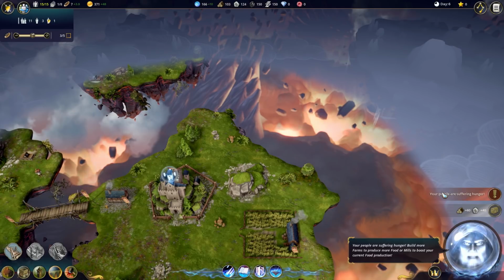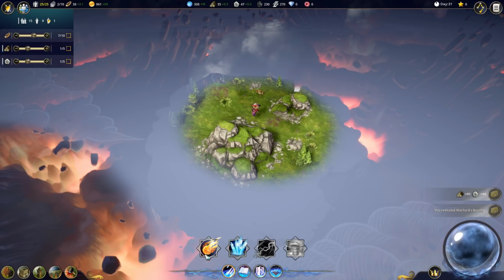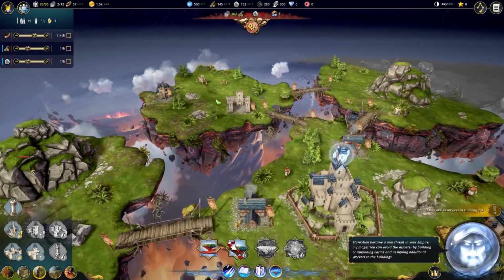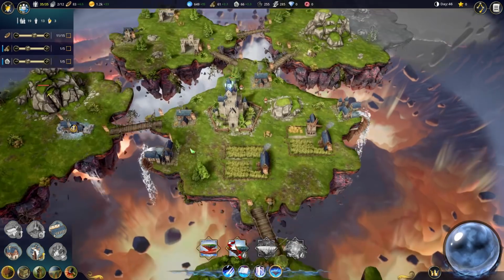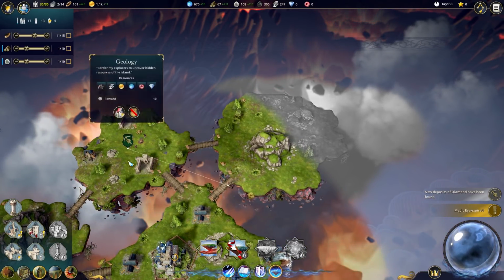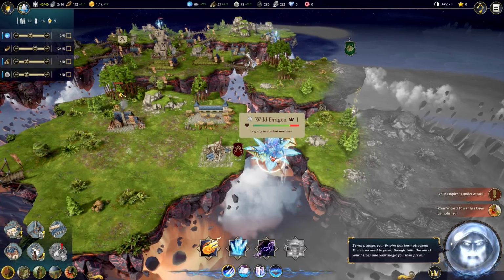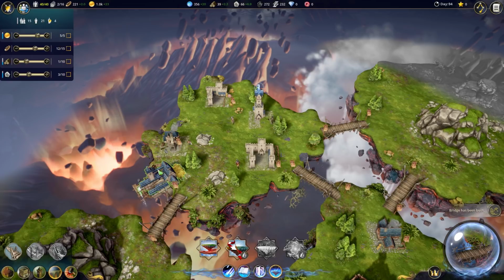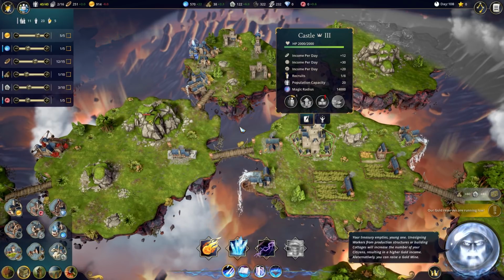Defending from Dragons - Driftland: The Magical Revival - Part 1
Welcome to Driftland! In this episode we start our new kingdom but it's not long before enemies start to notice!

In Driftland we take on the role of a Mage Overlord with a castle, tower, and a small realm on a floating island. Using unique magic powers, we will explore a procedurally generated world and connect floating islands, to expand our kingdom. But we must be careful, as enemies await!